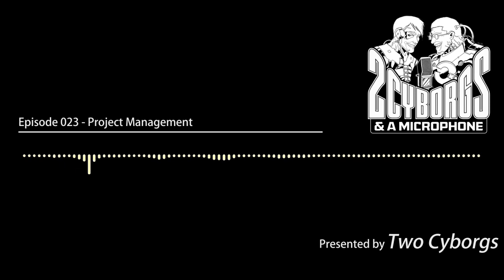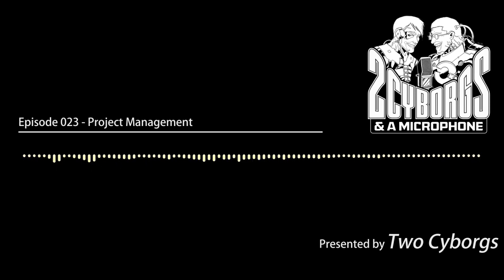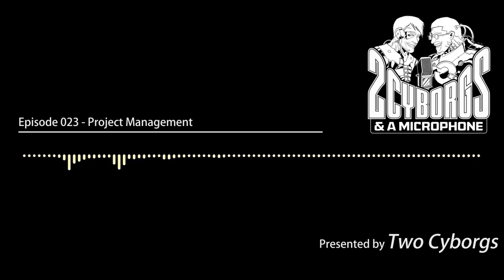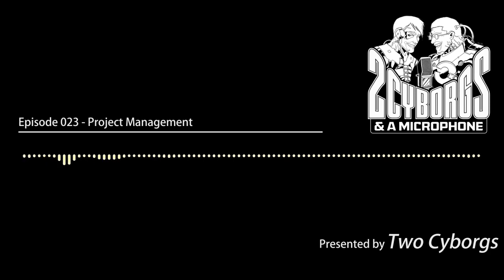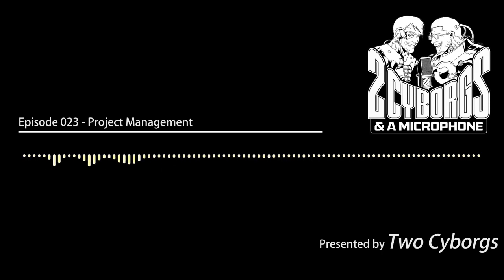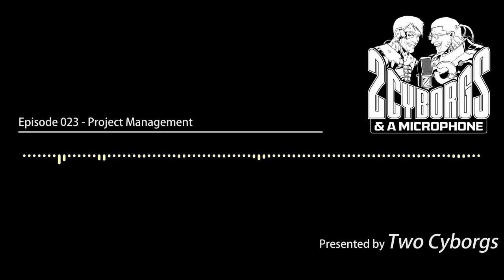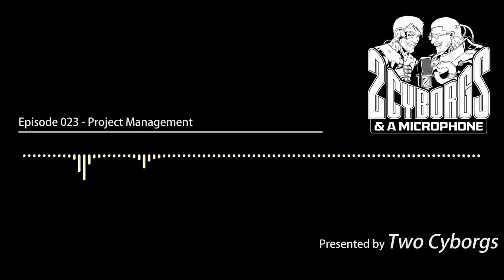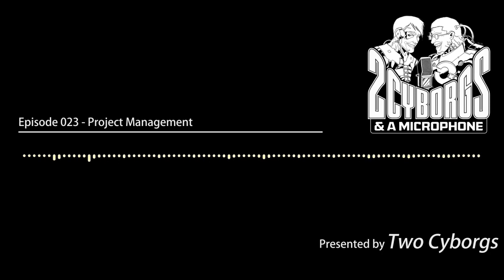Episode 023 Project Management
Proper planning and execution of your project can help ensure the success of your cyborg conversion. Two Cyborgs discuss some basic concepts of project management at both large and scales to provide a framework for your own cyborg project.